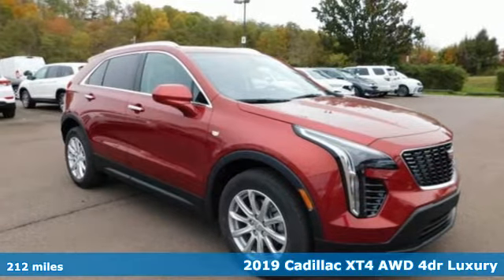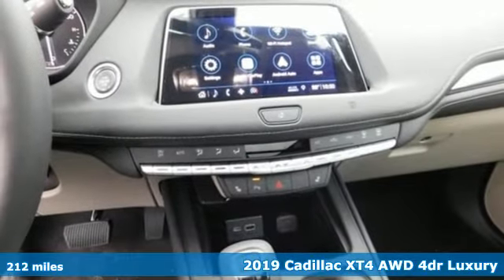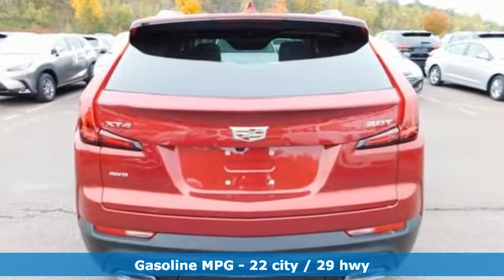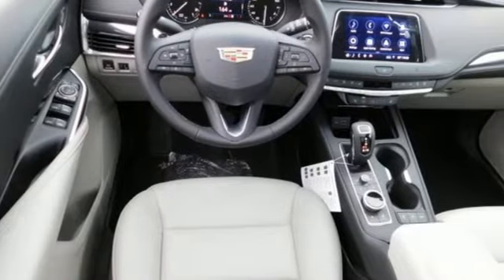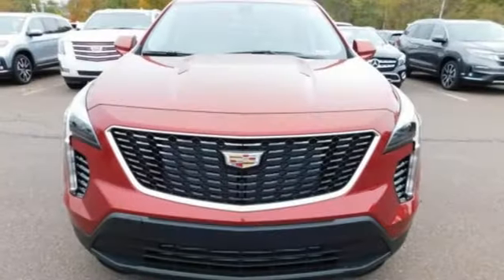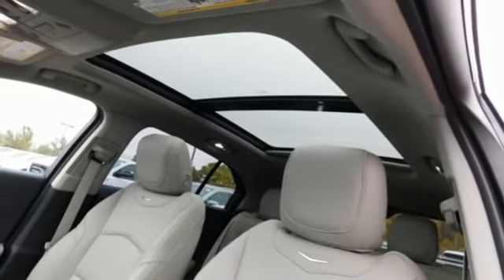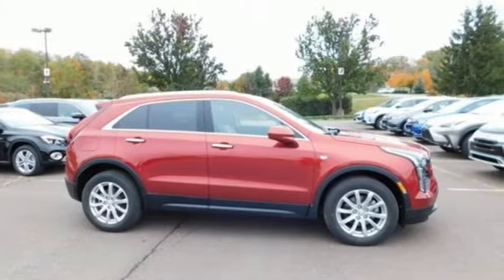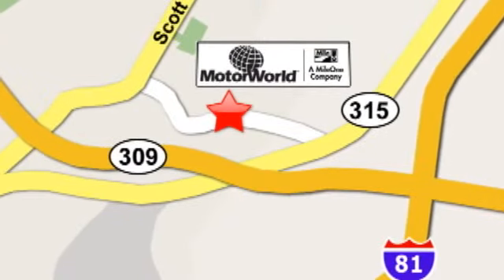New 2019 Cadillac XT4 Wilkes Barre PA Scranton, PA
Year: 2019
Make: Cadillac
Model: XT4
Trim: Luxury
Engine: 2.0L I4 Turbocharged
Transmission: 9-Speed Automatic
Color: Red
Interior: Light Platinum / Jet Black
Stock #: C4509
VIN: 1GYFZBR43KF110388

Address:
150 Motor World Dr